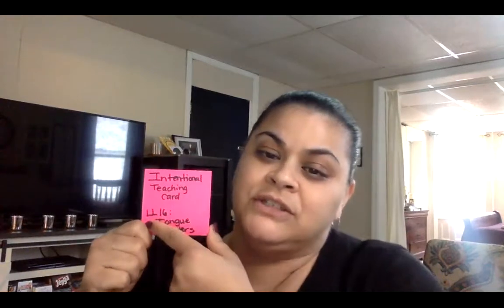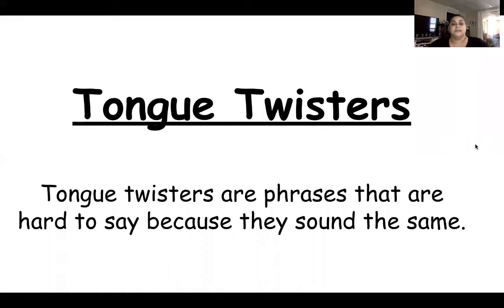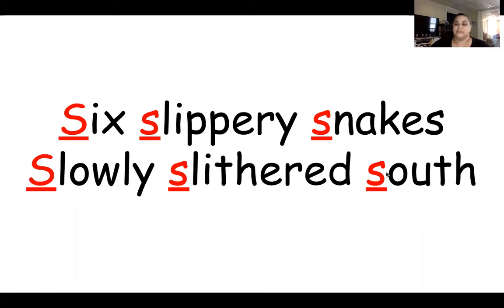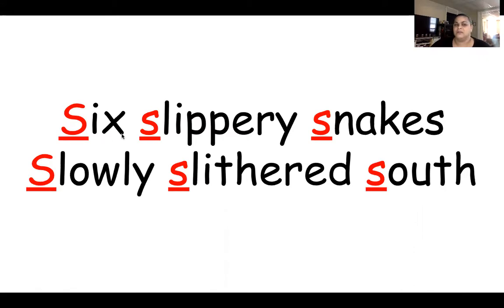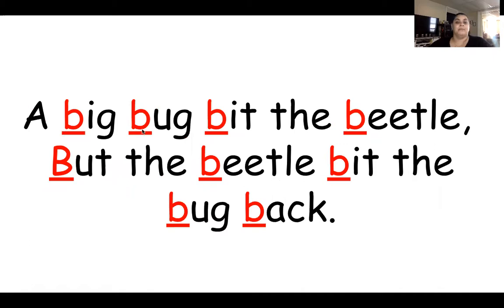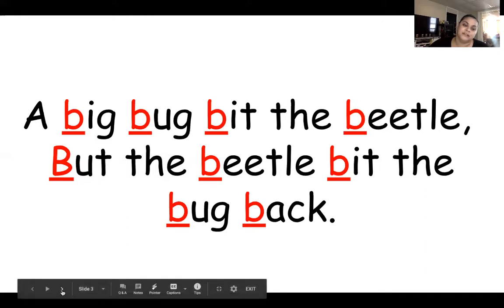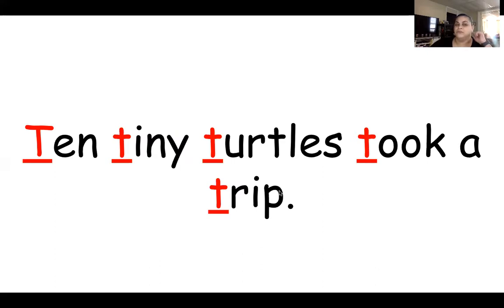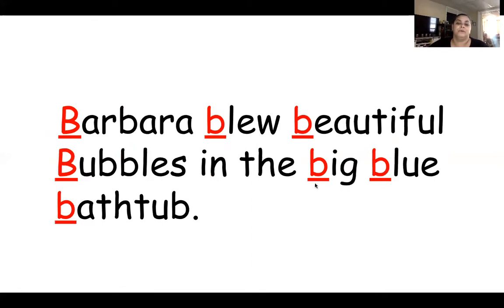Small Group for 05/08/20: LL16 Tongue Twisters